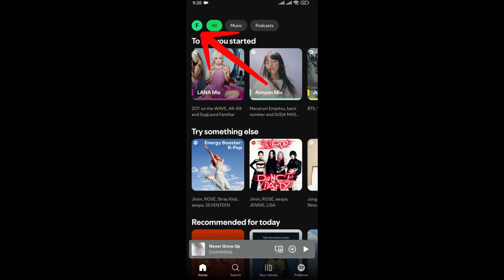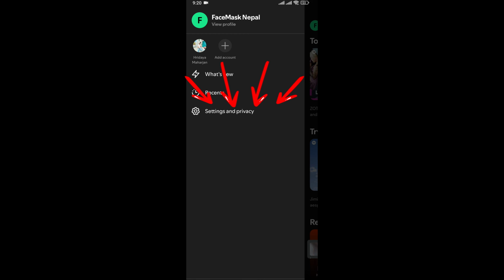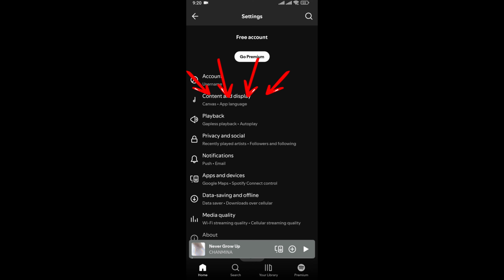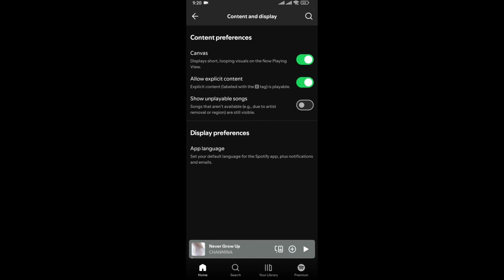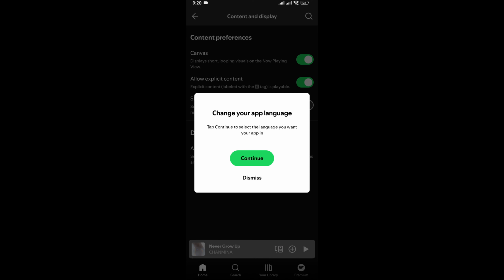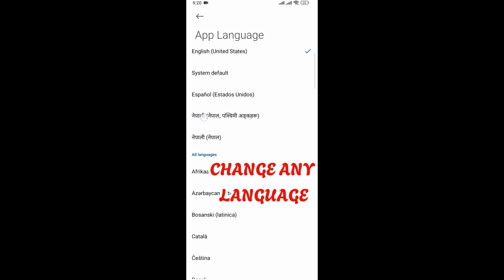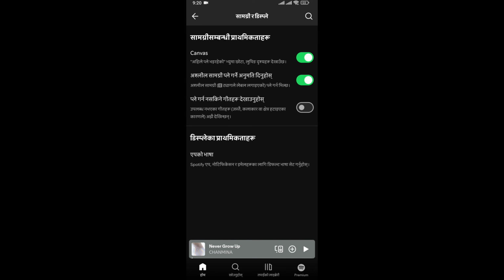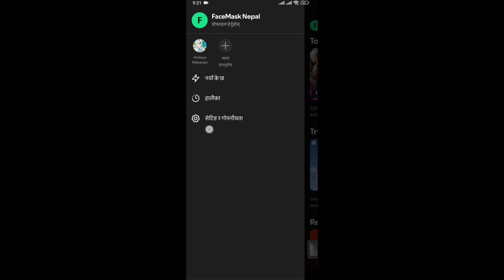How to Change Language in Spotify 2024?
In this tutorial, we’ll show you step-by-step how to change the language in Spotify on both mobile and desktop. Whether you want to switch to your native language or try out Spotify in another language, this guide makes it simple and quick!